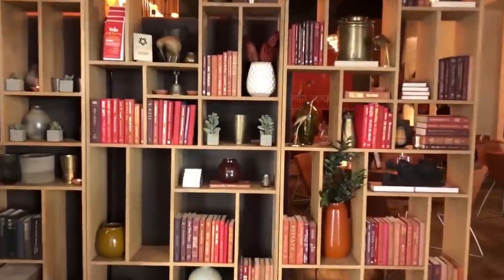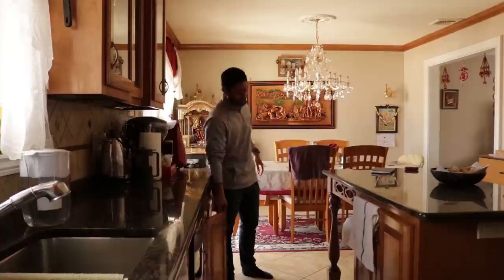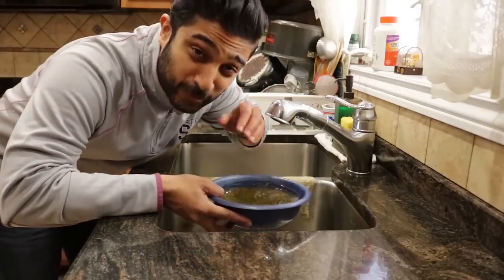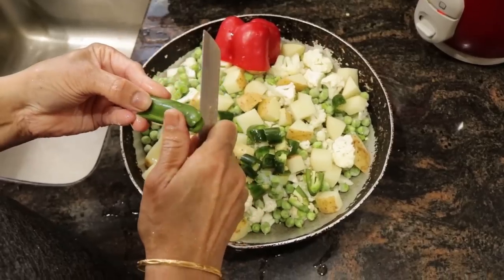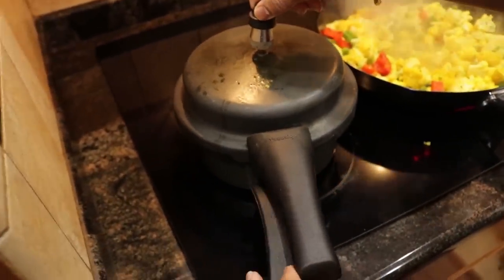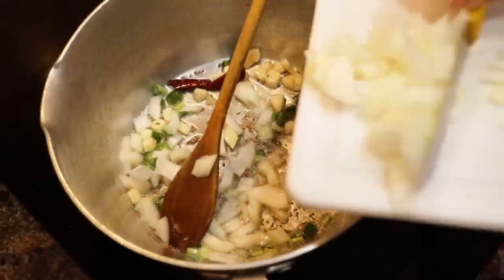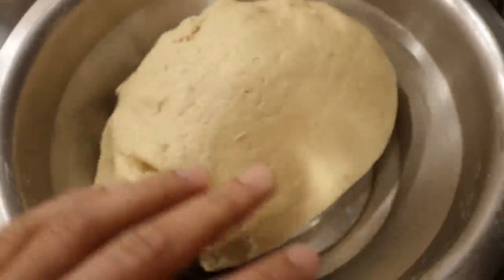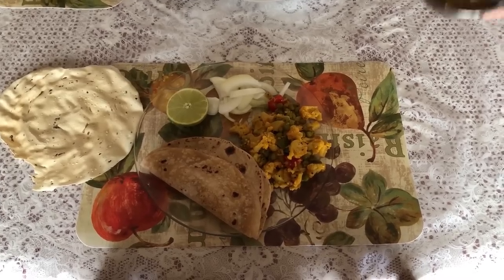How To Cook Indian Food | Lessons From An Indian Mom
If you want to make a quick Indian meal
A more in detail book on Indian cooking
My gear:
My go-to camera
My favorite lens
My on the go tripod
My Microphone
Favorite light
My CHEAP lapel mic

For those who like instructions, here's a great link to the actual recipe to the Moong Dal that my mom made

So you want to learn how to cook Indian food? Well, you're at the right place. As a complete noob who's never cooked Indian food before (yeah I know... I'm Indian, I just never made it an effort to actually learn how to cook real Indian food.)... I can say that knowing the fundamental steps of one Indian dish can help make the other dishes very easy.

Honestly, my mom uses the same few ingredients to make the flavor pop. So I mean... how hard can it be? Right? lol